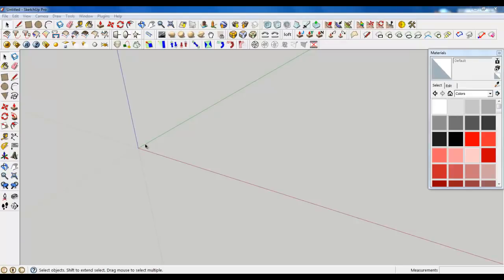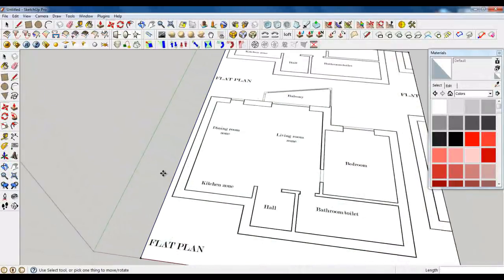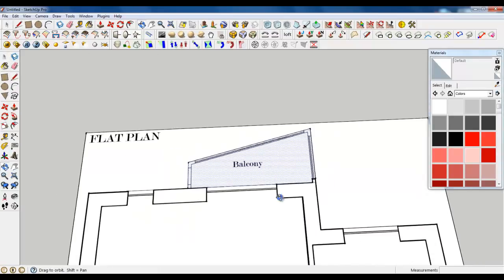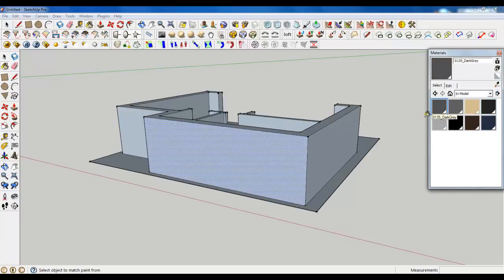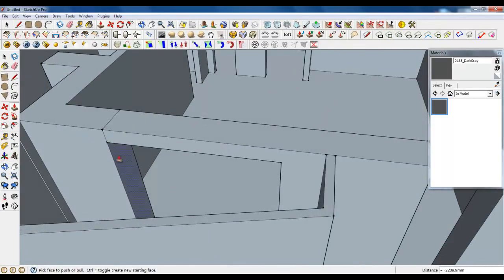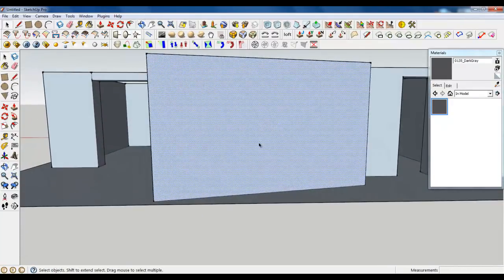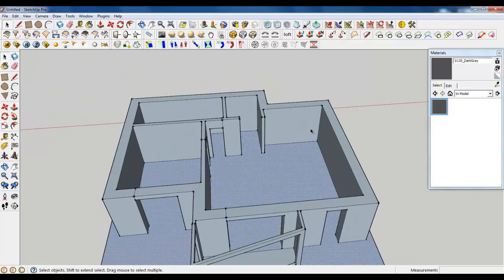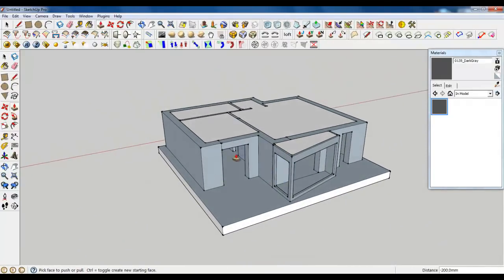Sketchup Training course, Part 02: Base modeling (Walls)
This full formation compound 2 parts Modeling and Rendring.
Sketchup Training course Part 01: Modeling

   Lesson 1 - Introduction (software interface, plugins, etc.)
   Lesson 2 - Flat base modeling (wall, floors, ceiling, doors, windows)
    Lesson 3 - Kitchen zone modeling (all the furniture, lamps, appliances, etc)
    Lesson 4 - Living room modeling.
    Lesson 5 - Dining room zone modeling.
    Lesson 6 - Bedroom modeling.
    Lesson 7 - Bathroom/toilet modeling.
Over 4.5 hours of narrated videos (in English)
Sketchup Training course Part 02: Rendring

    Lesson 1 - Illumination setting.
    Lesson 2 - Kitchen zone texturing and creating materials.
    Lesson 3 - Dining room zone texturing and creating materials.
    Lesson 4 - Living room zone texturing and creating materials.
    Lesson 5 - Bedroom texturing and creating materials.
    Lesson 6 - Bathroom / toilet room texturing and creating materials.
    Lesson 7 - Settings for final rendering / post production
You can download